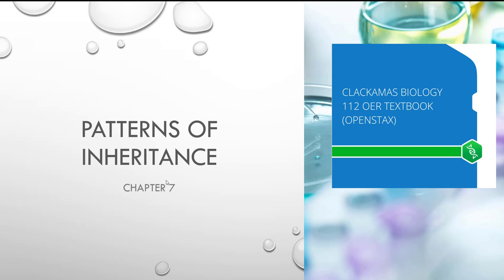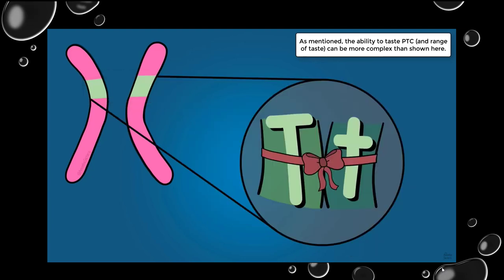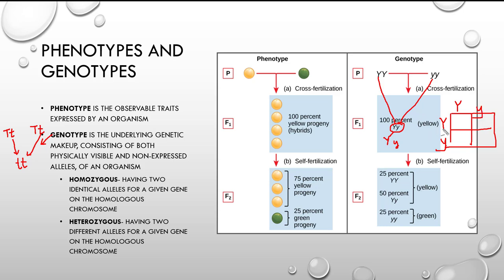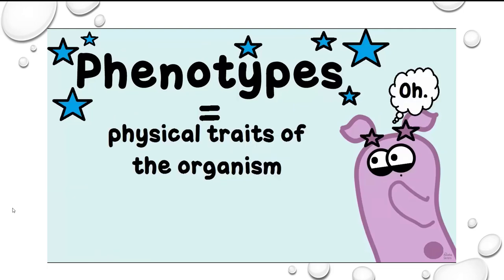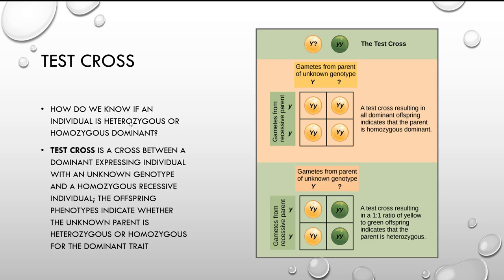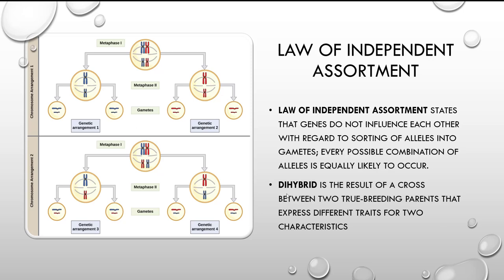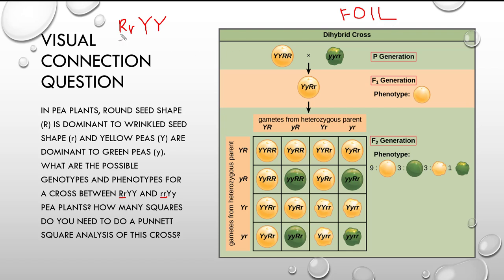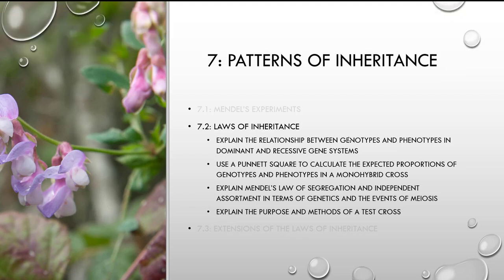7.2 Laws of Inheritance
This is the second video covering Chapter 7: Patterns of Inheritance. In this video 7.2: Laws of Inheritance, we learn that Mendel postulated that genes (characteristics) are inherited as pairs of alleles (traits) that behave in a dominant and recessive pattern. Alleles segregate into gametes such that each gamete is equally likely to receive either one of the two alleles present in a diploid individual. In addition, genes are assorted into gametes independently of one another.